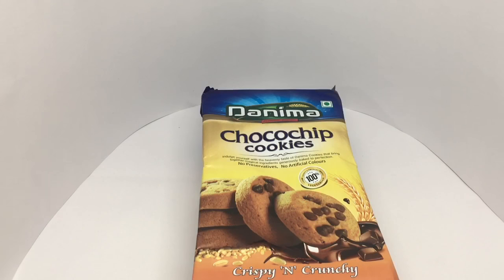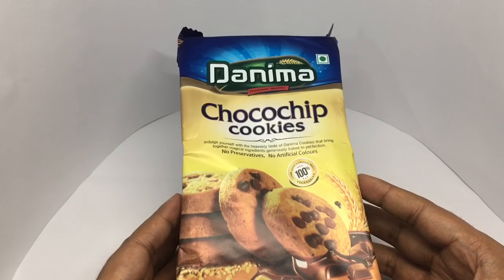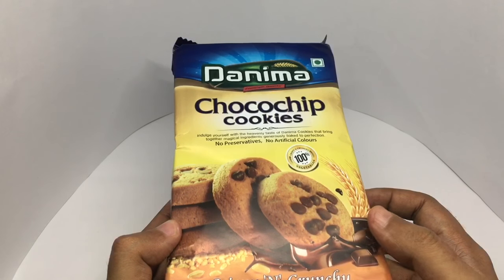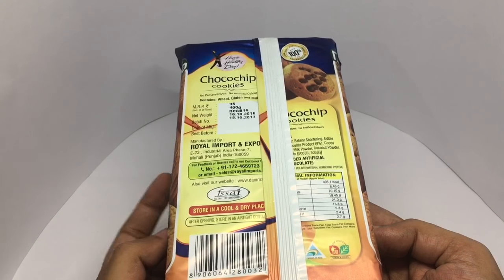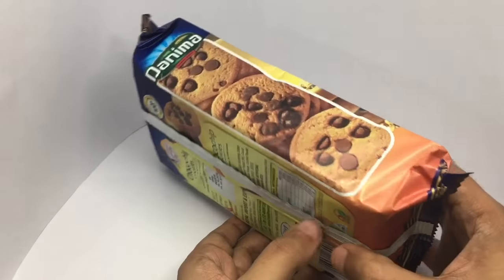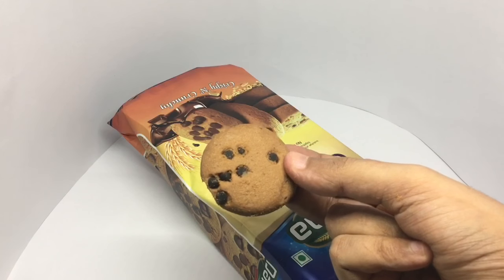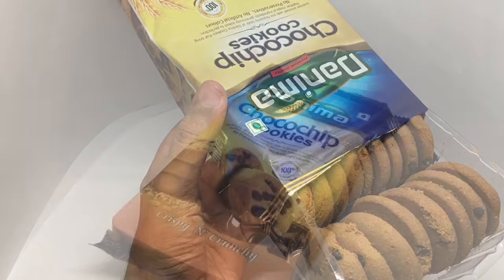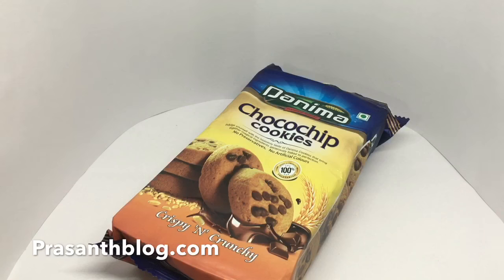Danima Chocochip Cookies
This Chocochip Cookies is from Danima. Very nice and crumbly cookie with many chocochips. You also get 40 cookies so reasonably priced too. It costs ₹95 around $2.

Bought Danima Chocochip Cookies from Local Store